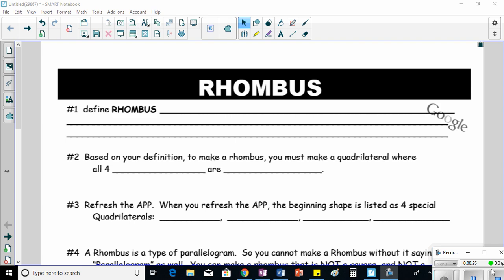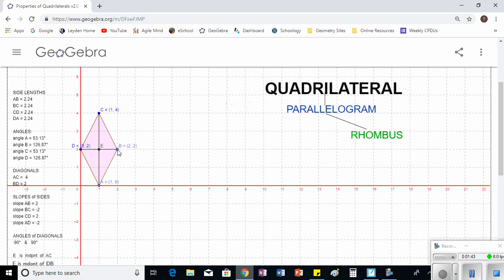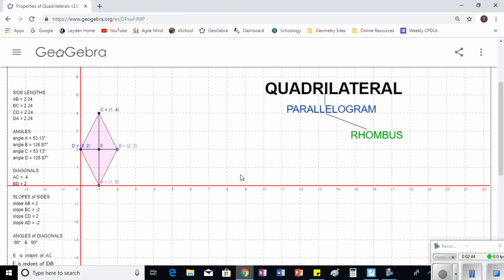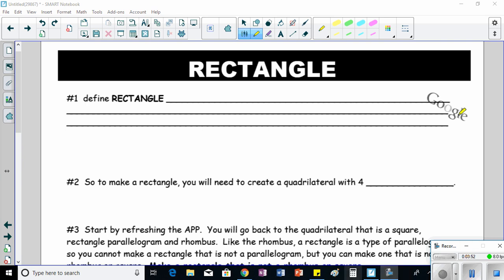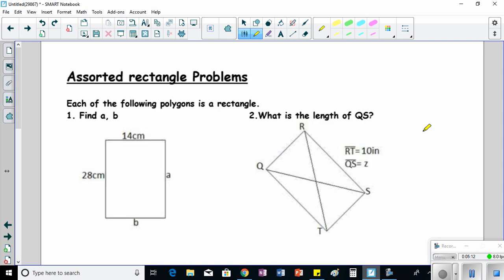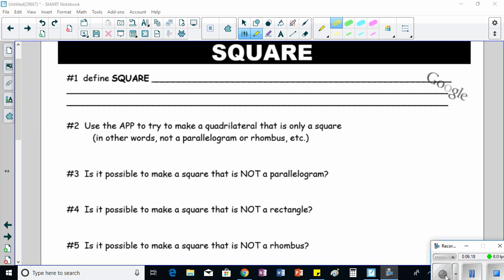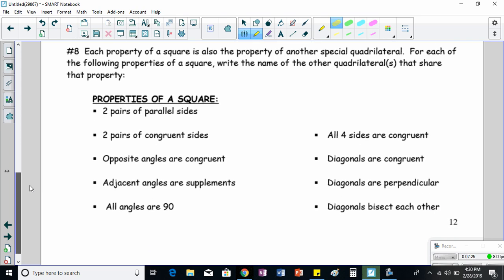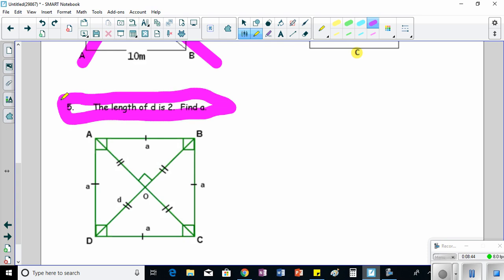March 1st Geometry